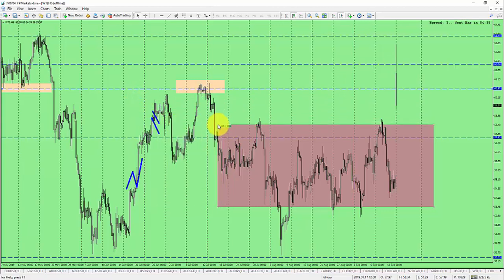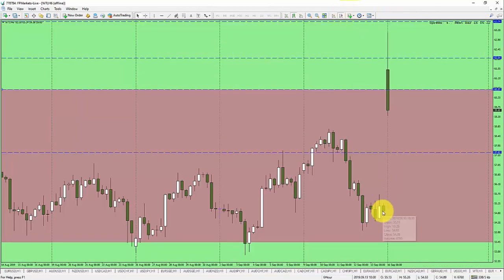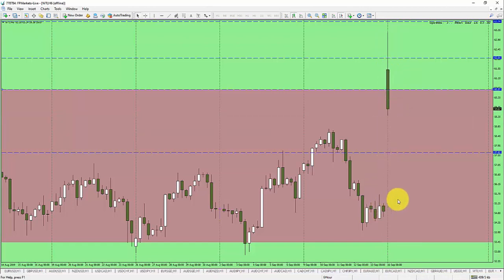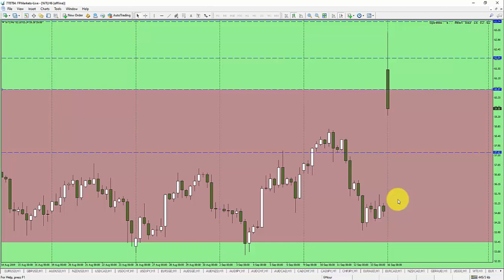Naked 💹Forex Technique - Trading 😮Surprise Gaps